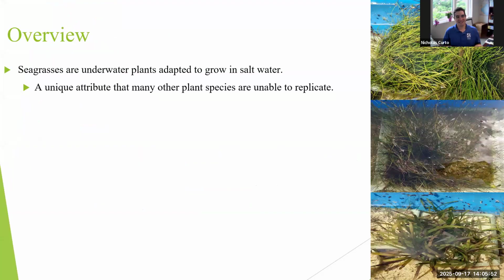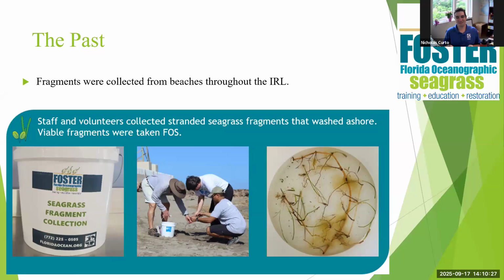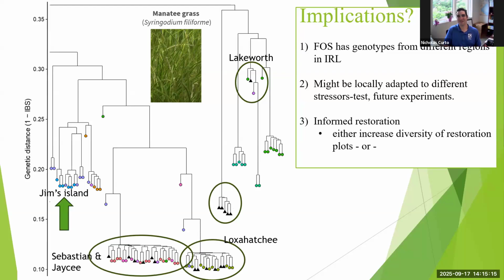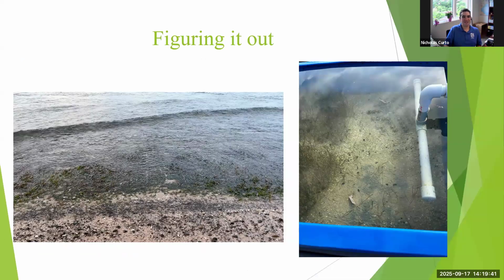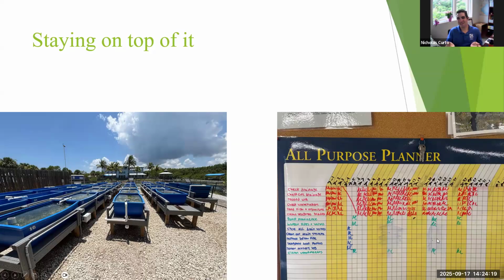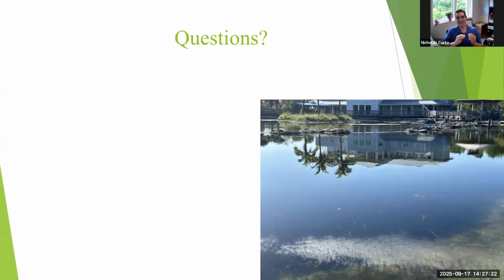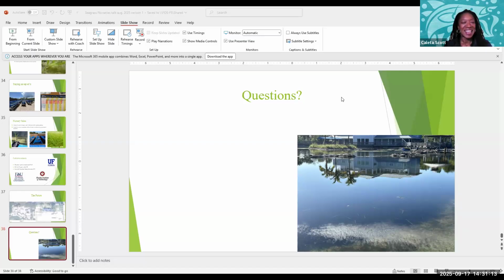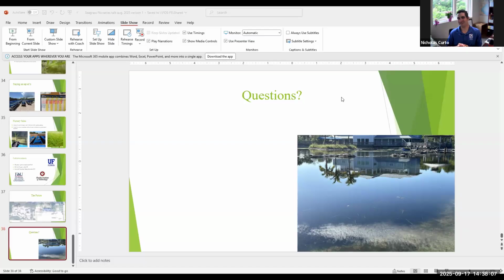What's Up in the Watershed: FOS Seagrass Conservation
Florida Oceanographic staff discuss progress being made in their seagrass nursery and the knowledge they are gaining and sharing about seagrass restoration.